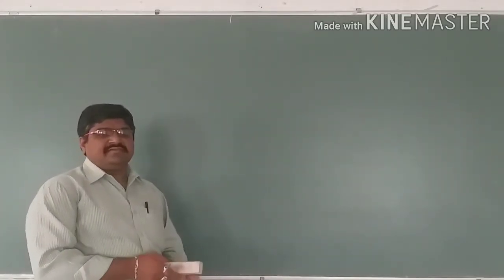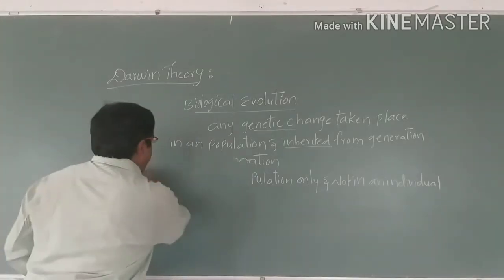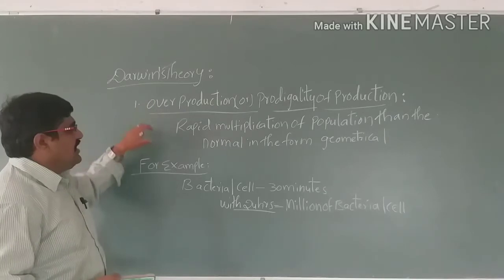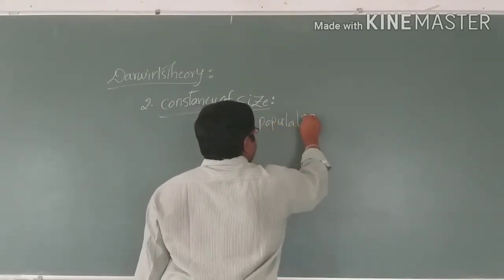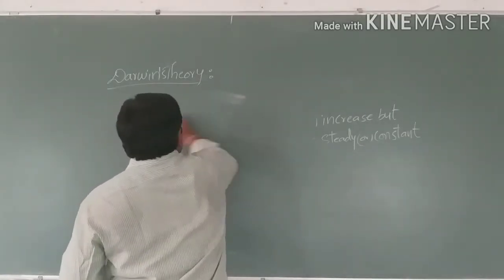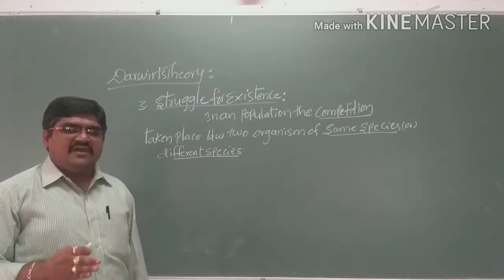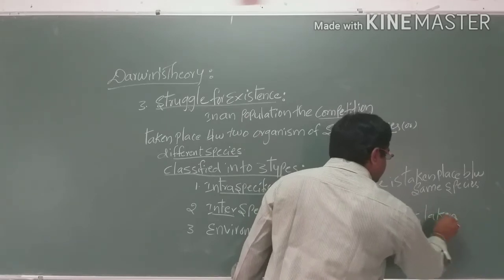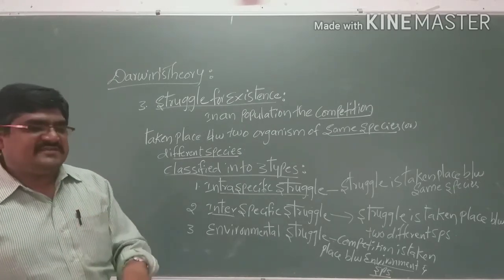DARWIN'S THEORY OF NATURAL SELECTION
PART I BY
BVNVPRASAD YANAMADALA